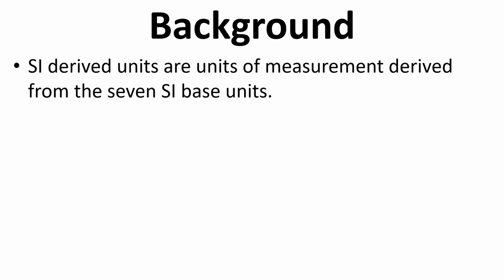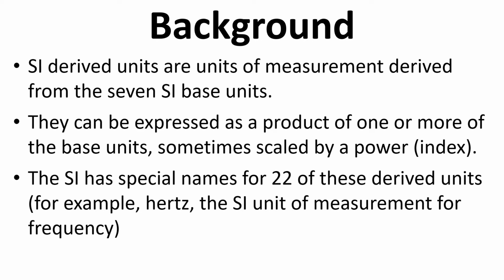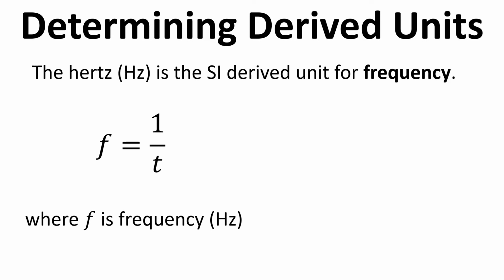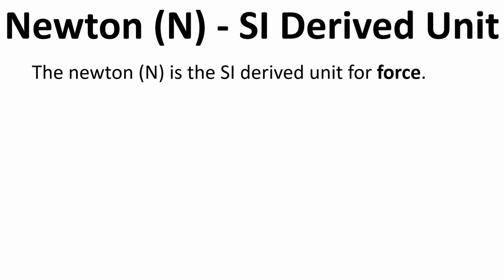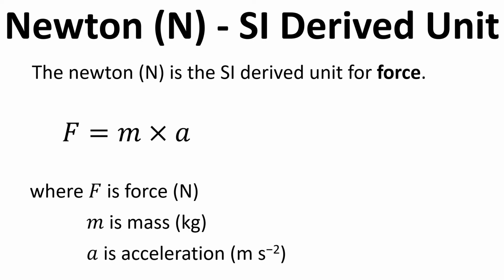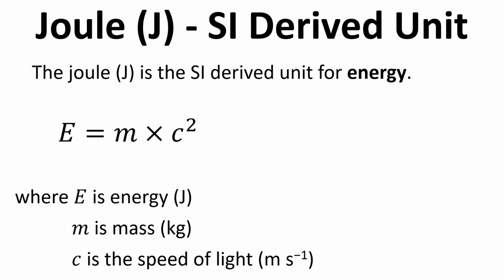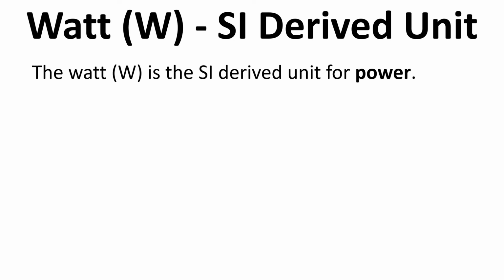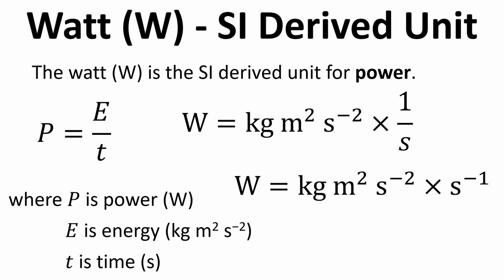Foundation Physics: Units of Measurement Part 2 – Derived Units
This video examines derived units and considers how they are determined from the SI base units.